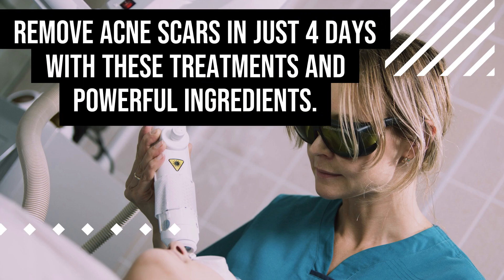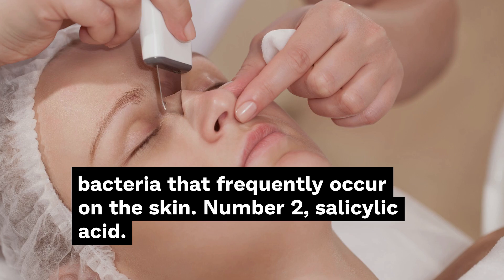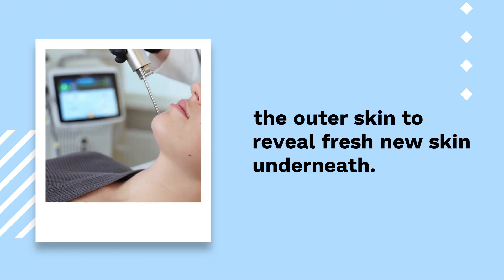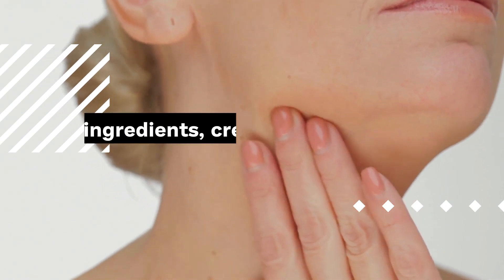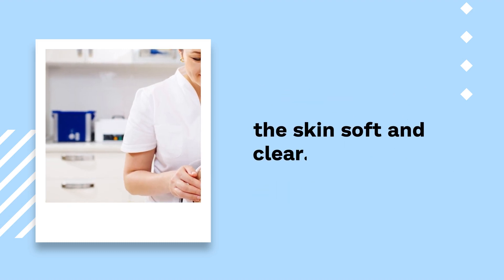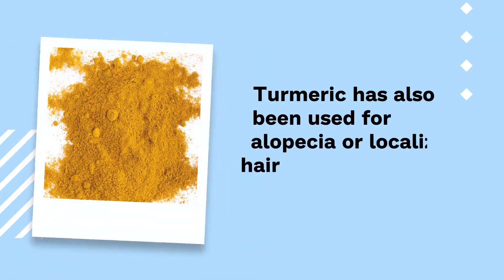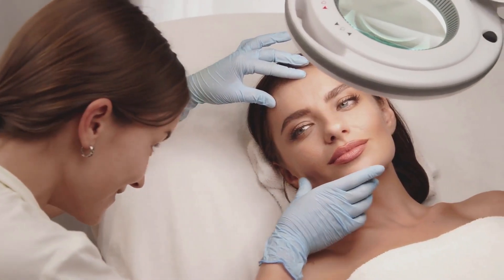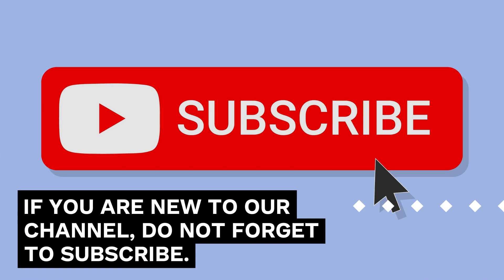REMOVE ACNE SCARS in just 4 days with these treatments and powerful ingredients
📌Acne is often frustrating for teenagers, young people, and adults and can leave scars on your face and others parts of your body.

For some people, acne scars are a reminder of the annoying and painful condition, however, acne scars should not be permanent.

𝗧𝗵𝗲𝗿𝗲 𝗮𝗿𝗲 𝘃𝗮𝗿𝗶𝗼𝘂𝘀 𝗵𝗼𝗺𝗲 𝘁𝗿𝗲𝗮𝘁𝗺𝗲𝗻𝘁𝘀 𝘁𝗵𝗮𝘁 𝘄𝗶𝗹𝗹 𝗵𝗲𝗹𝗽 𝘆𝗼𝘂 𝗲𝗹𝗶𝗺𝗶𝗻𝗮𝘁𝗲 𝘁𝗵𝗲𝗺.

✔️𝗔𝗿𝗲 𝘆𝗼𝘂 𝗵𝗮𝘃𝗶𝗻𝗴 𝗽𝗿𝗼𝗯𝗹𝗲𝗺𝘀 𝘁𝗼 𝗦𝗟𝗘𝗘𝗣?

✔️𝗗𝗼 𝘆𝗼𝘂 𝗻𝗲𝗲𝗱 𝗵𝗲𝗹𝗽 𝘁𝗼 𝘁𝗮𝗸𝗲 𝗰𝗮𝗿𝗲 𝗼𝗳 𝘆𝗼𝘂𝗿 𝗧𝗘𝗘𝗧𝗛?

✔️𝗗𝗼 𝘆𝗼𝘂 𝘄𝗮𝗻𝘁 𝘀𝗼𝗺𝗲 𝗲𝘅𝘁𝗿𝗮 𝗵𝗲𝗹𝗽 𝘁𝗼 𝗰𝗼𝗻𝘁𝗿𝗼𝗹 𝘆𝗼𝘂𝗿 W𝗘𝗜𝗚𝗛𝗧?